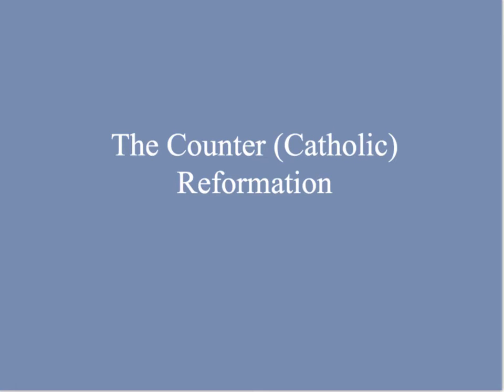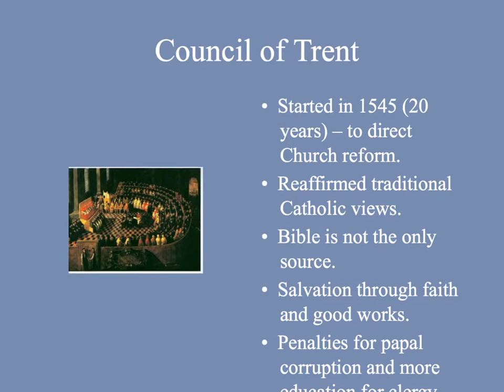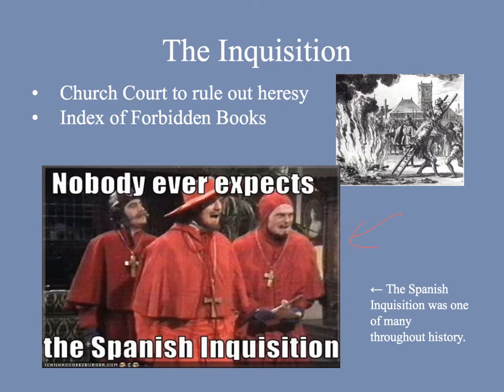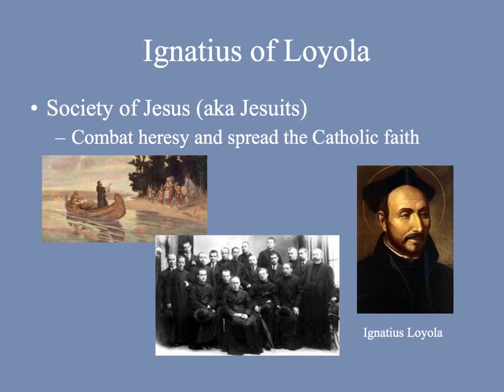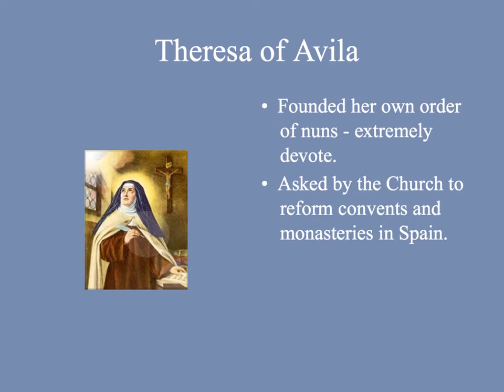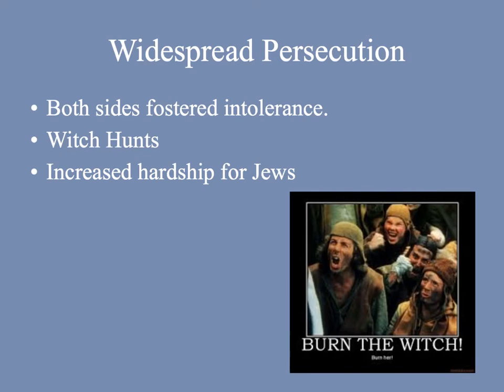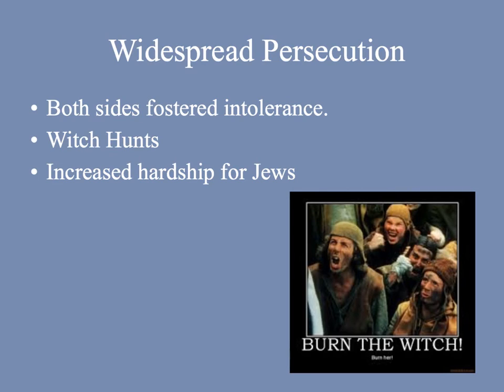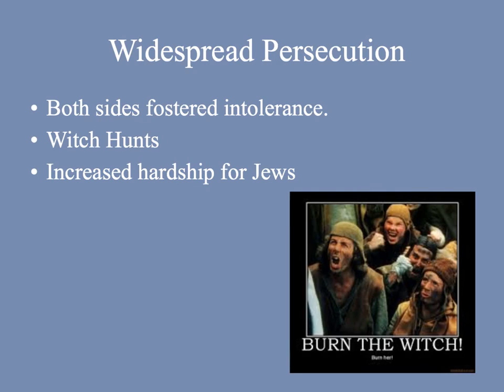World History A Counter (Catholic) Reformation